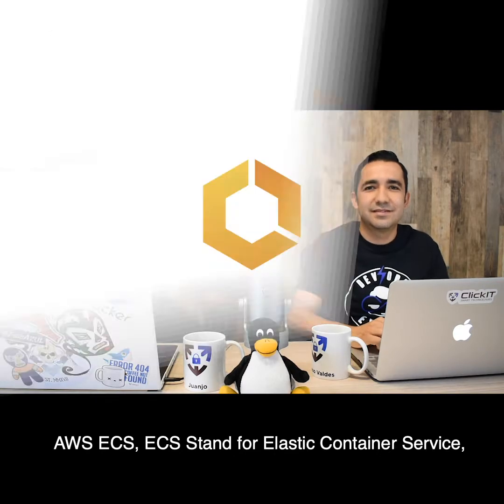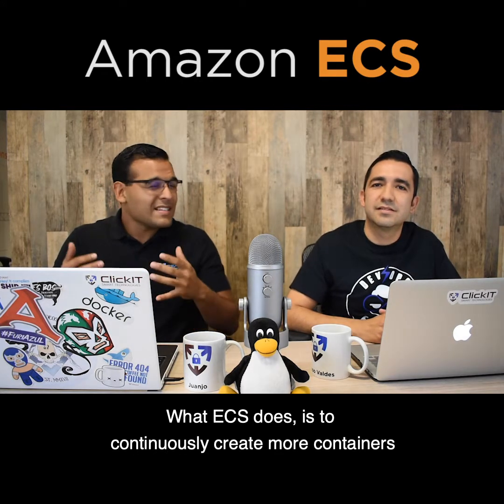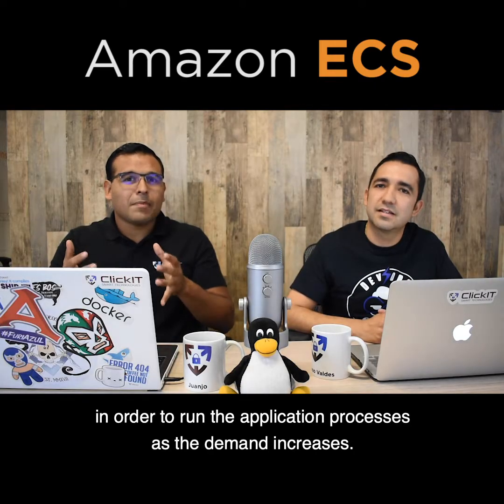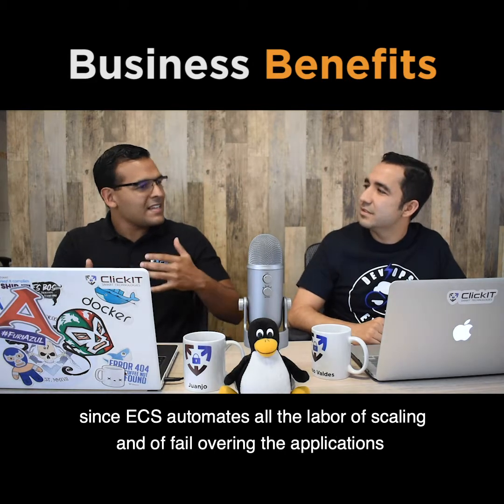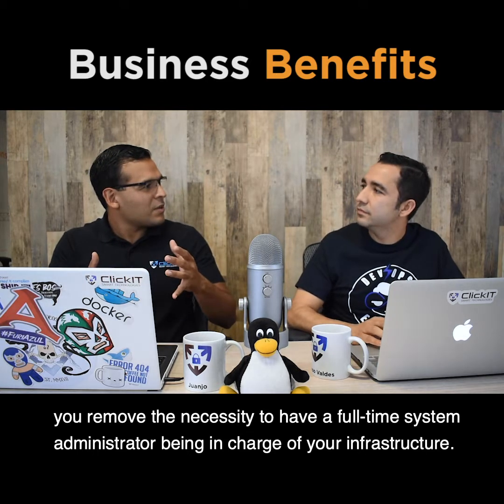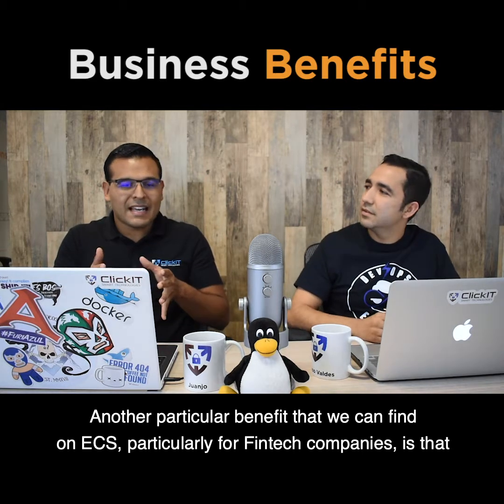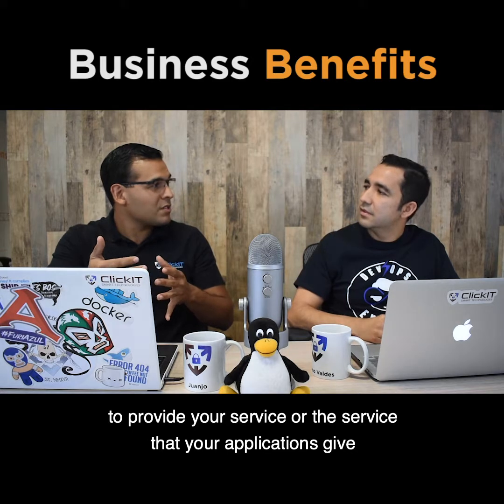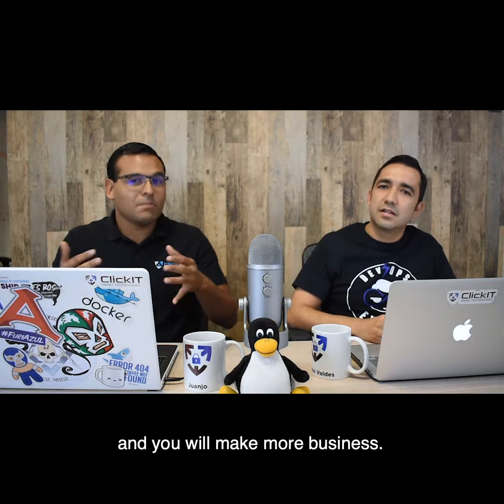Amazon ECS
Amazon ECS is a container orchestration tool that enables applications to scale up according to as the level of demand increases.